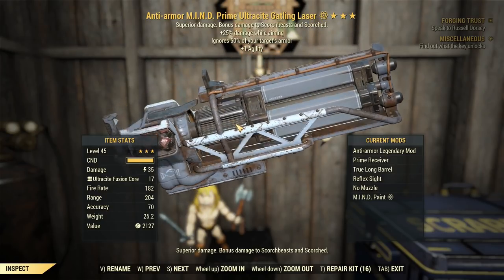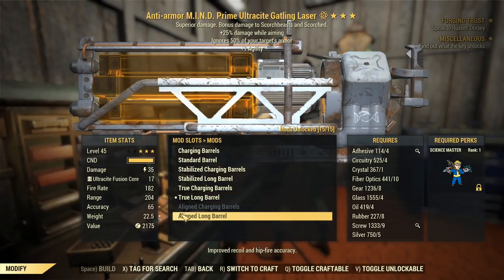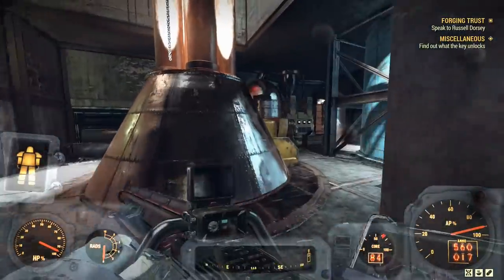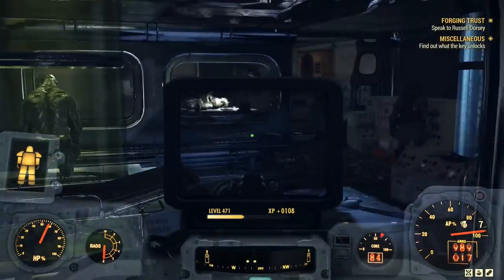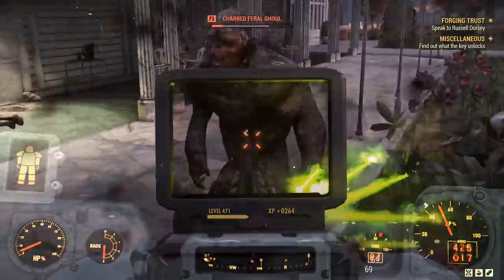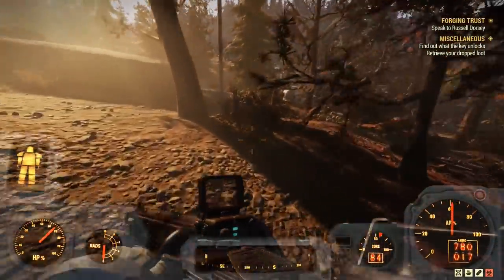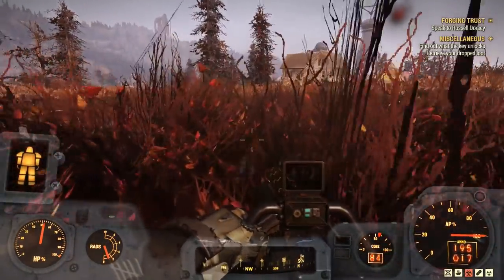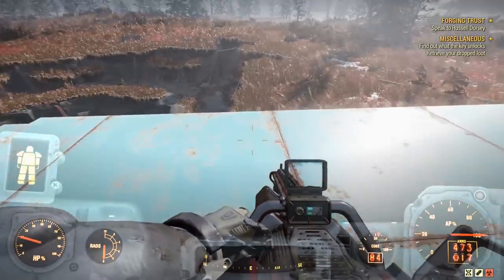Fallout 76: New Weapon Spotlights: Anti-Armor Hitman's Ultracite Gatling Laser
Don't worry about using the beam focusers.